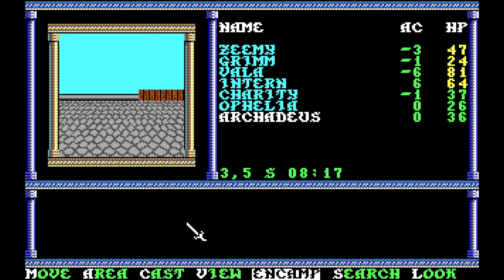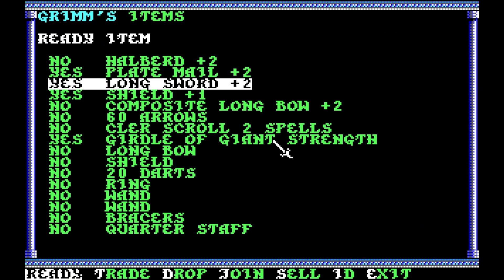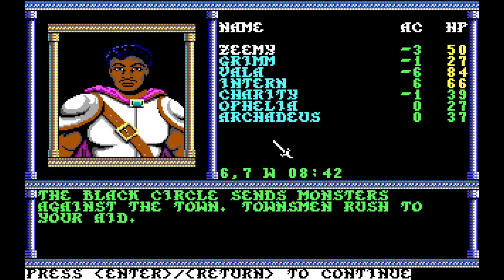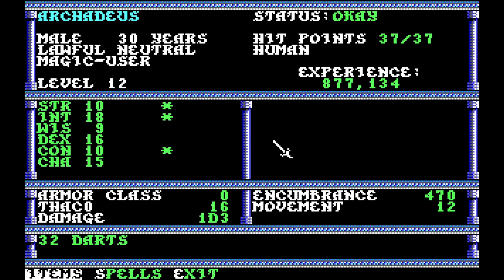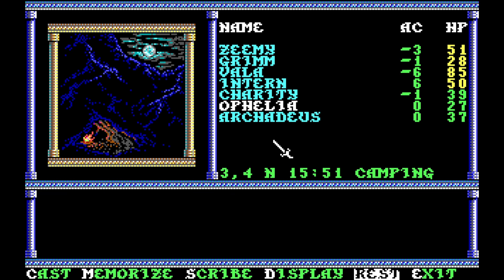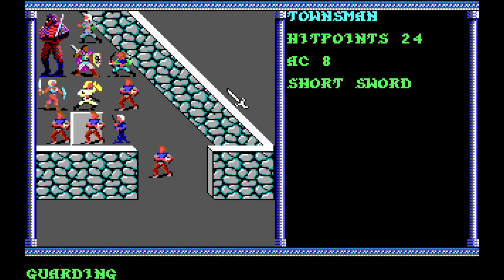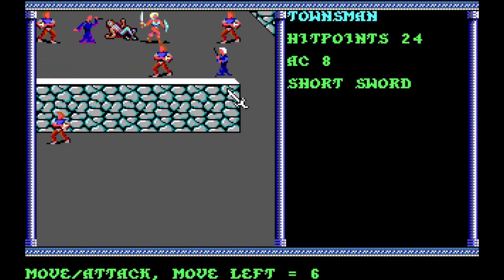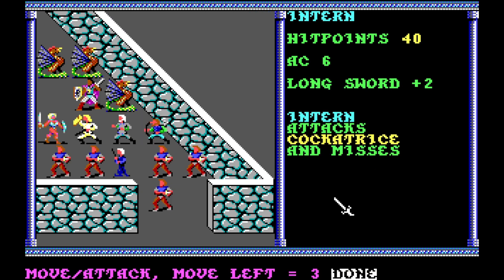RPG Crawler Plays Secret of the Silver Blades | 15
Let's play Secret of the Silver Blades, an oldschool AD&D gold box classic.

BTC: bc1qx0z6lf7wh627dgl9r7n5dmpm3tptdlr2dxyck4